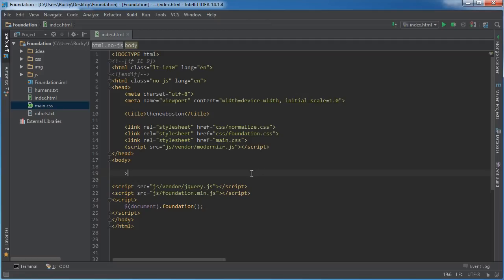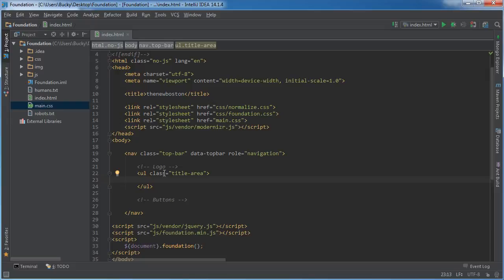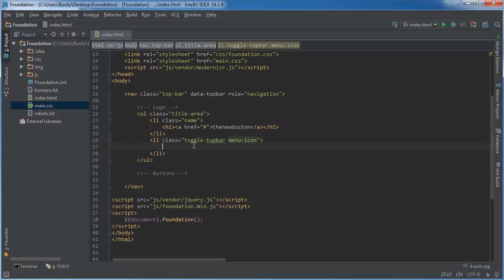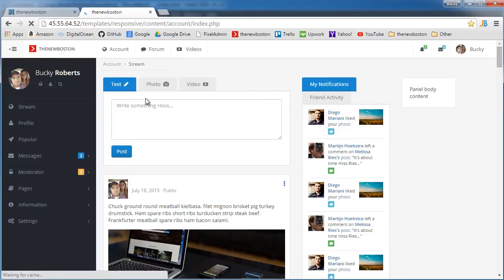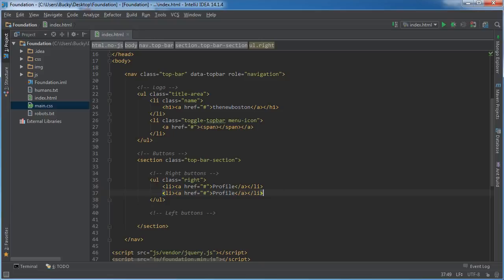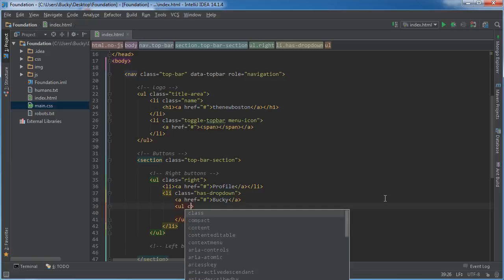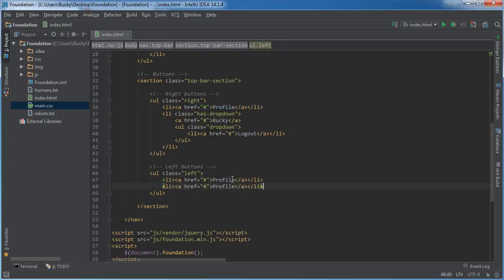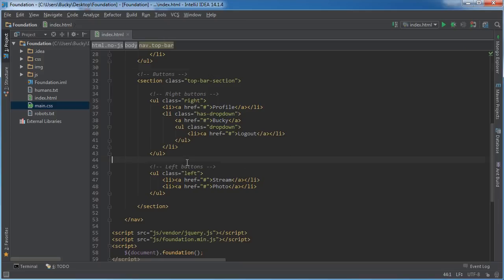Foundation for Responsive Web Design Tutorial 8 Top Navigation Bar